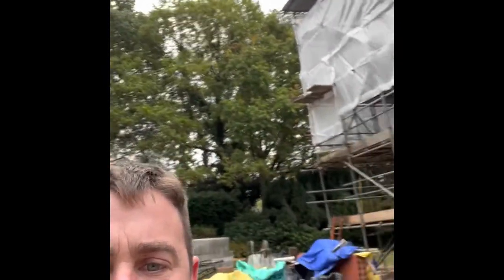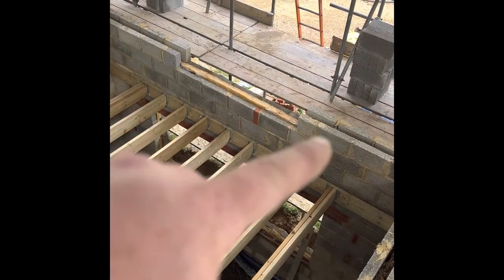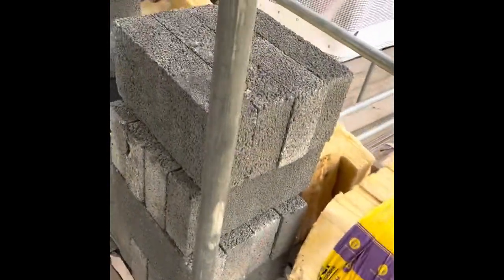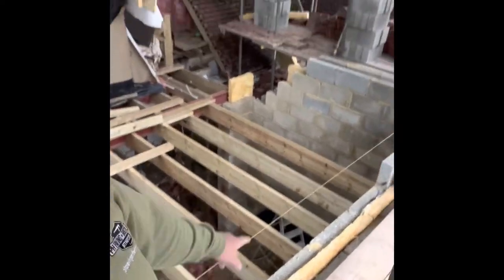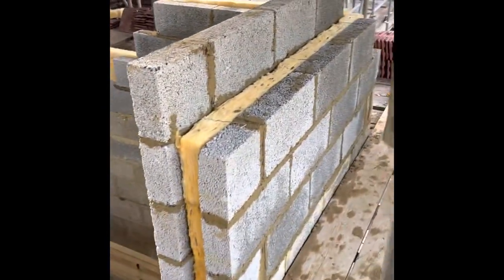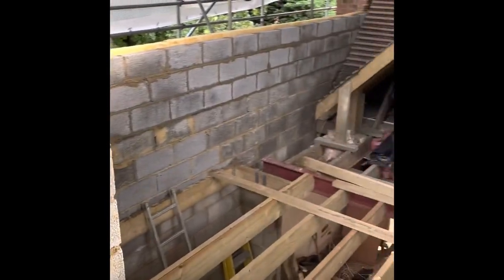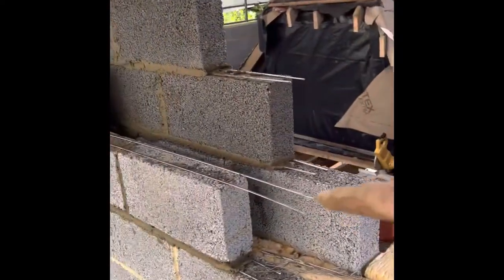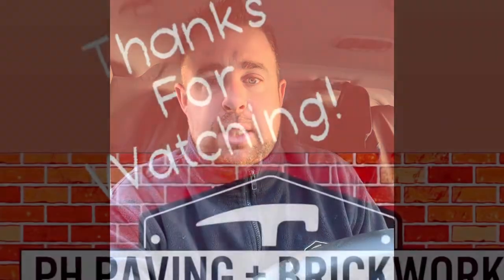Extension to roof plate.